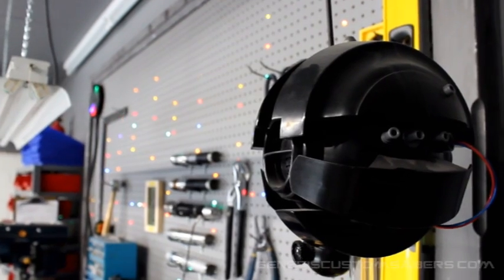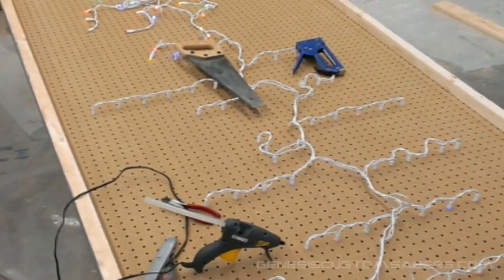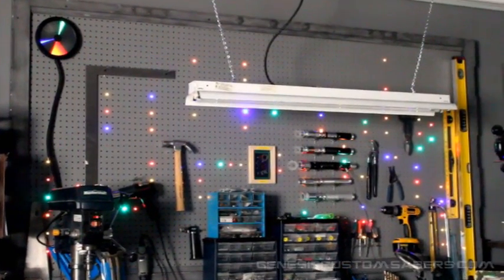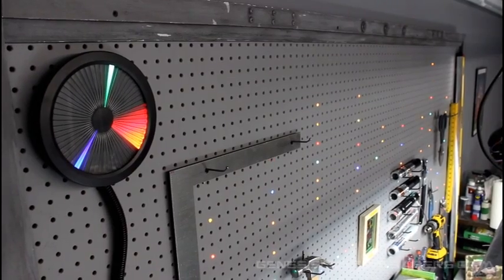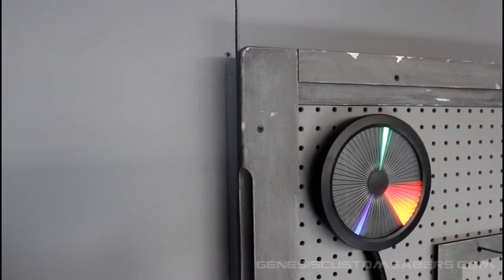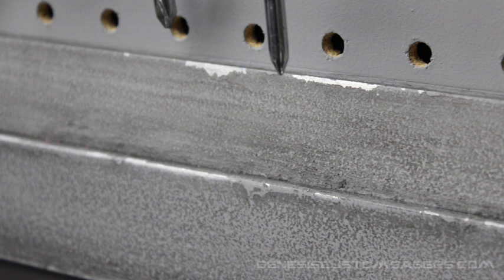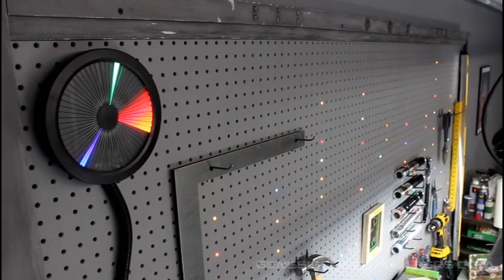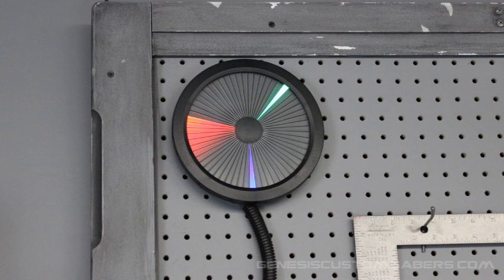Blinky the Pegboard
A look into how I built the blinking pegboard in my new shop